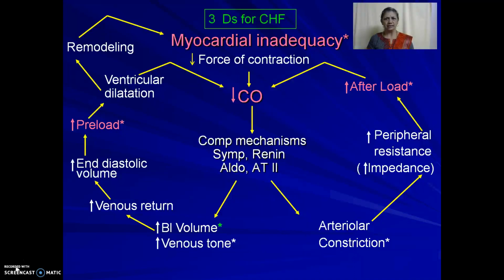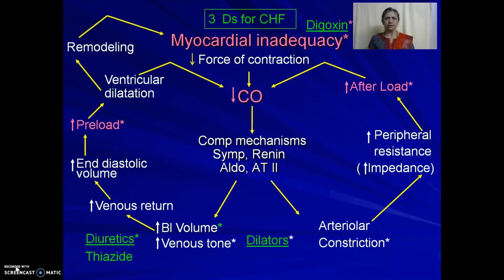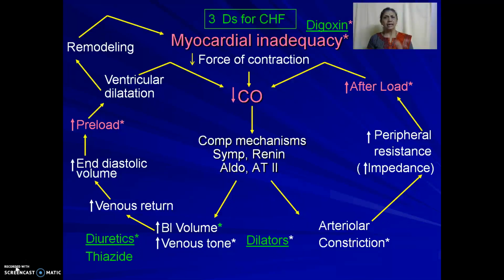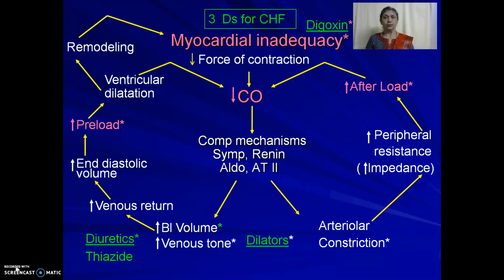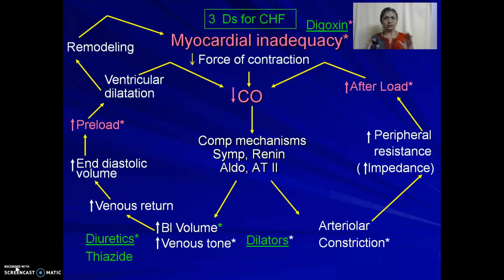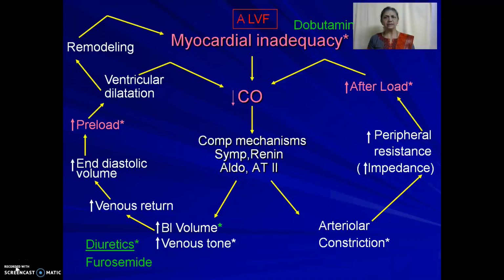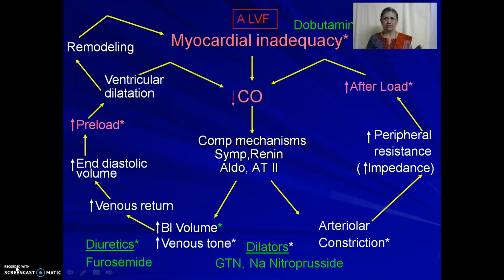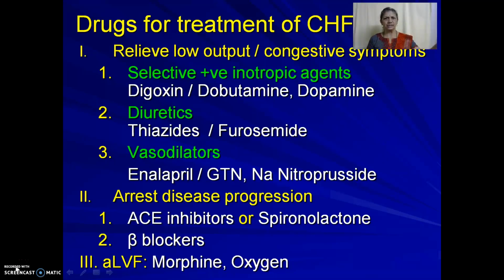CHF Part 2 of 6: Treatment Strategy for Congestive Heart Failure (CHF Part 2)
Treatment Strategy for CHF.
for more material and quiz questions for practice !